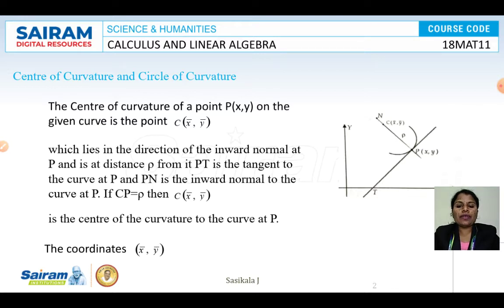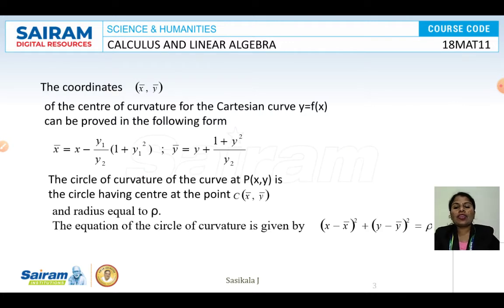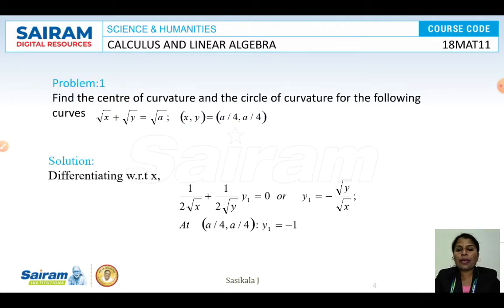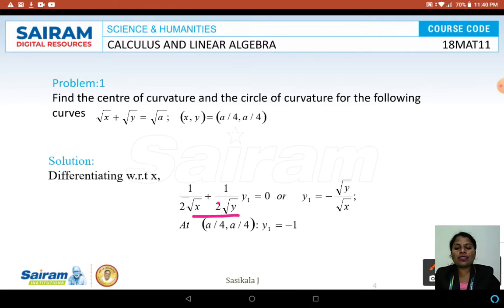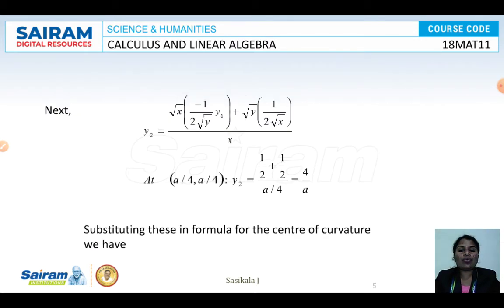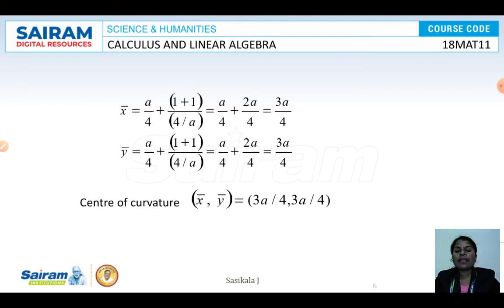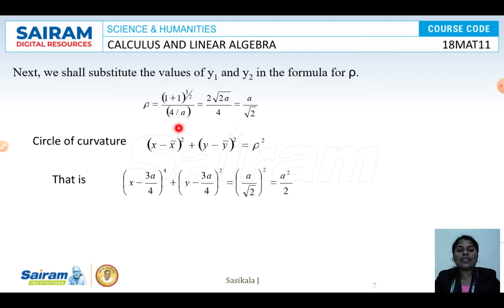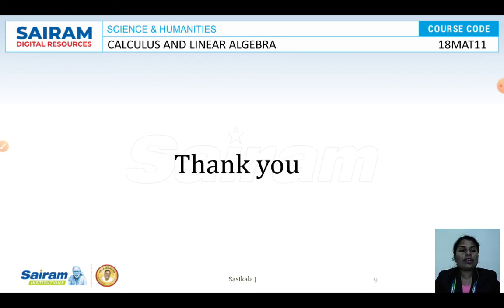Lecture video_18MAT11_Module-1_Center of the curvature_Sasikala J